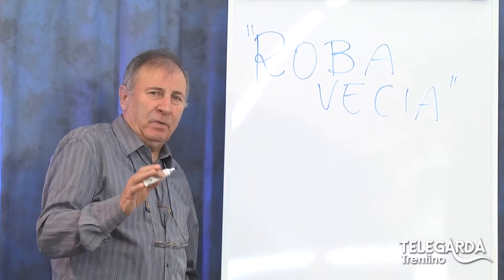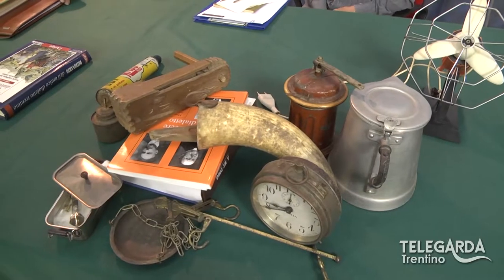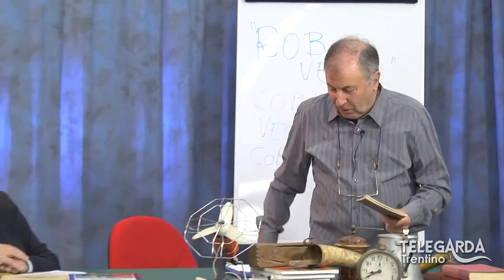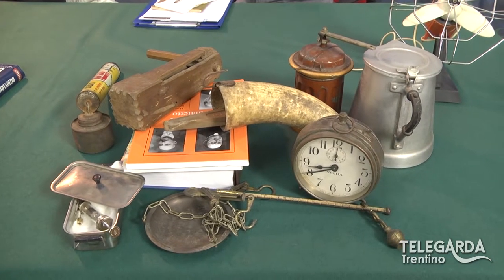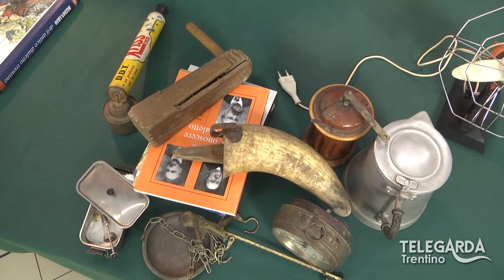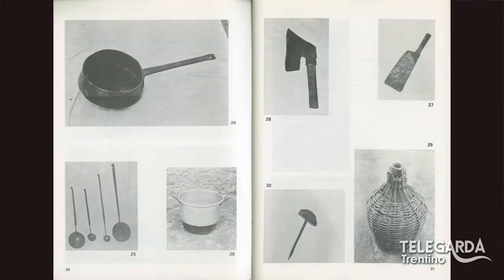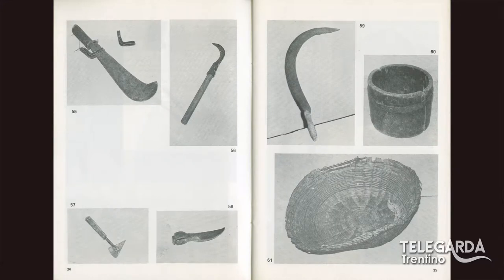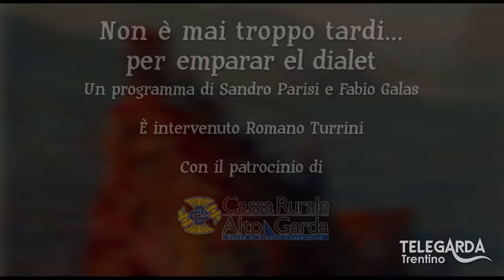Lezioni di dialetto Trentino – "Roba vecia" – 114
Non è mai troppo tardi… per emparar el dialet.

Dialetto con Romano Turrini, ricerca sulla "roba vecia".

Una trasmissione di Sandro Parisi per imparare facilmente a scrivere e parlare il dialetto trentino.